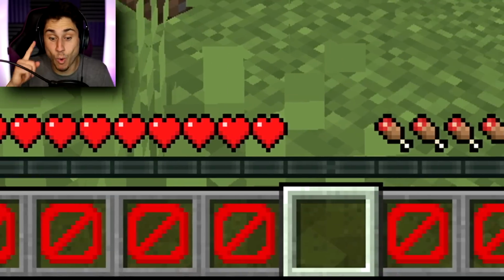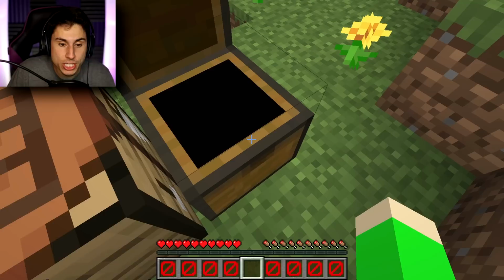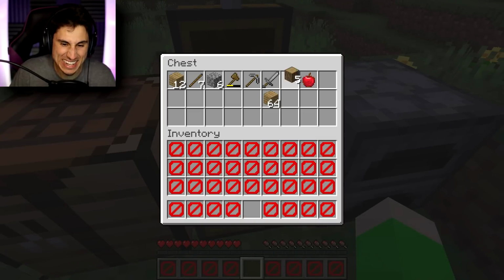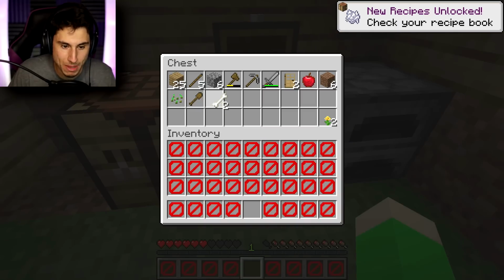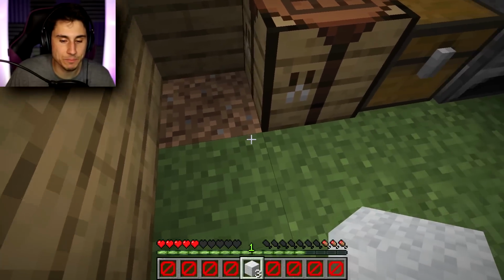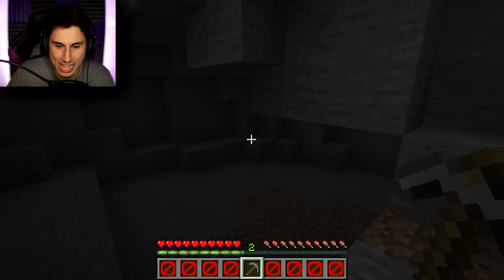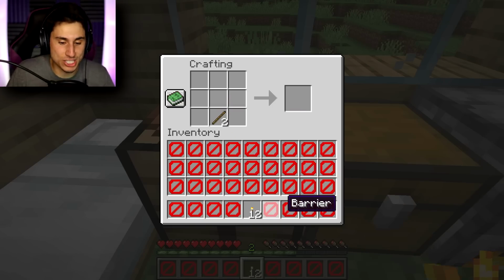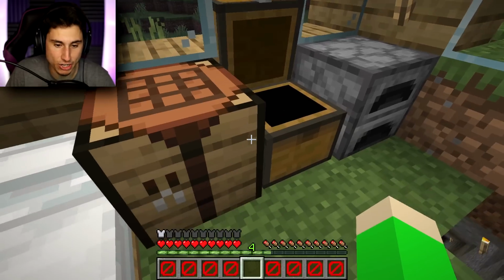I Survived In Minecraft With ONE INVENTORY SLOT!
I Survived In Minecraft With One inventory slot | The Frustrated Gamer is back for more funny Minecraft gameplay and today I am trying a new Minecraft 100 days survival video! This time I will be trying to survive in Minecraft with 1 inventory slot! Will I survive 100 days in Minecraft or will I fail? Let's play Minecraft gameplay with The Frustrated Gamer!